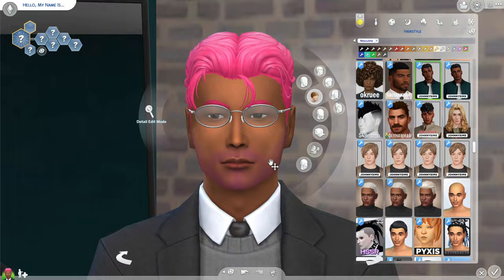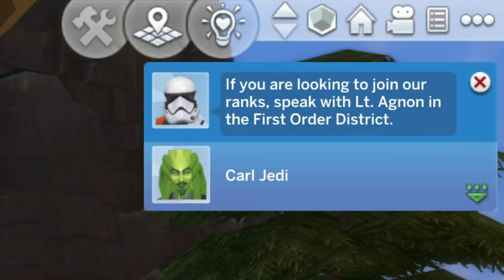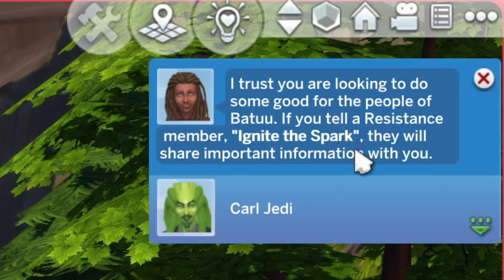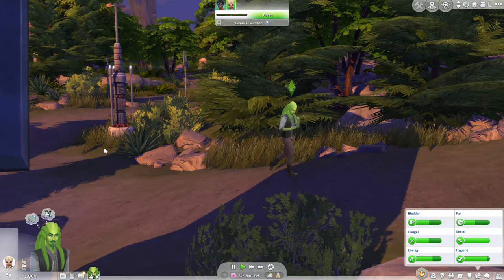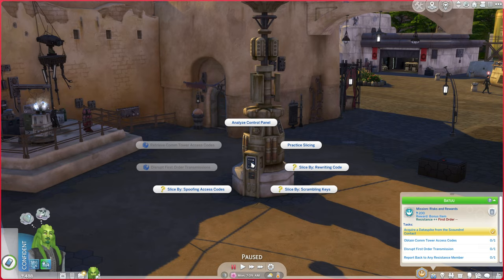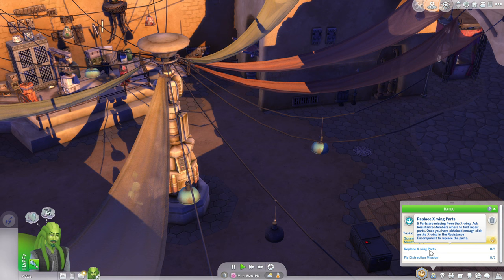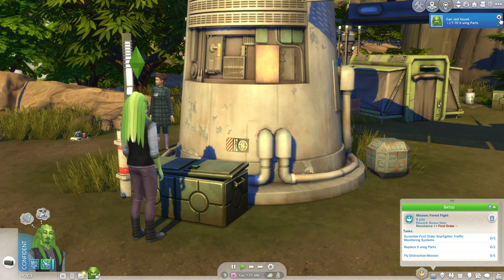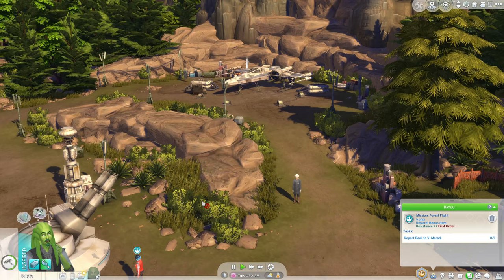I played Journey To Batuu so you don't have to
I played the Sims 4's Journey to Batuu game pack, and it's a departure from the rest of the content in the Sims 4.